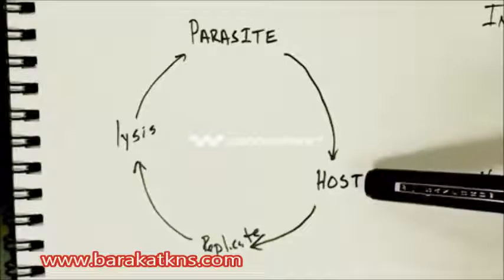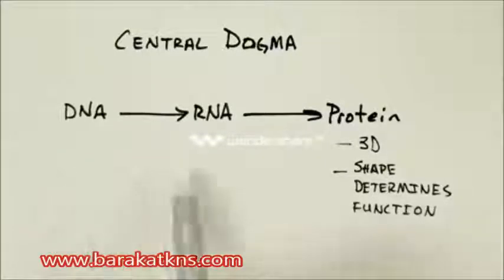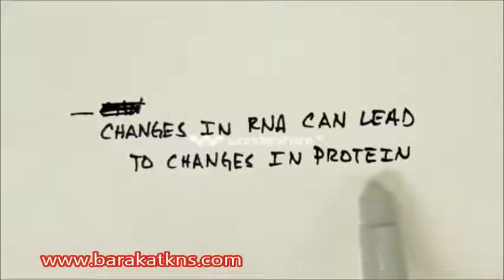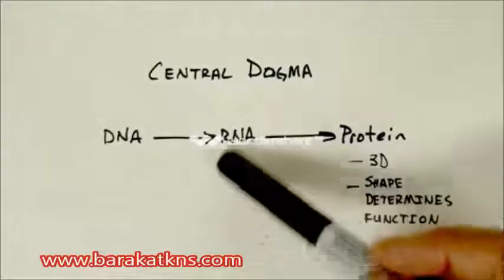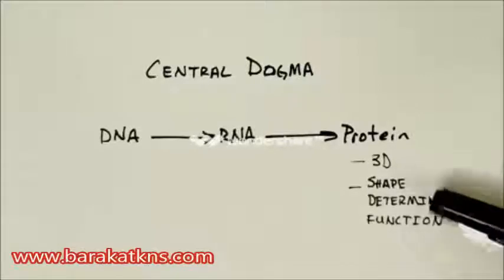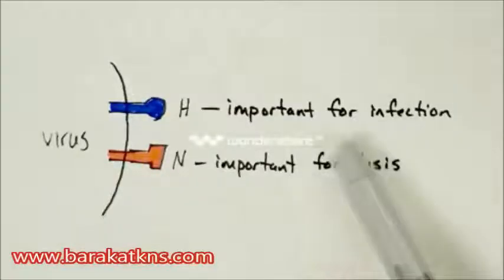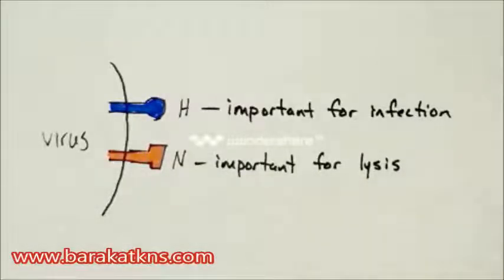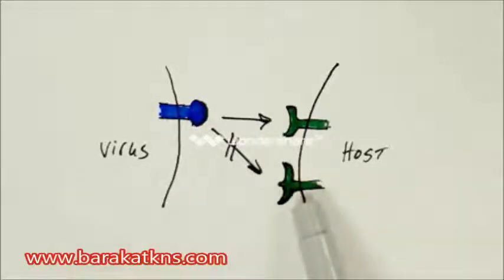Influenza A Intro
Barakat knowledge network system is the largest and one of the major providers of scientific information data base in country and our region.  Its products include, academic journals, ISI journals, scientific theses, Complete archive of researcher’s resumes and best collections of research papers archives from recognized scientific institutes and centers locally and internationally.
Contact admin: baraktakns_admin